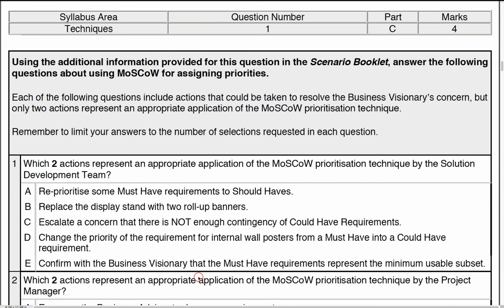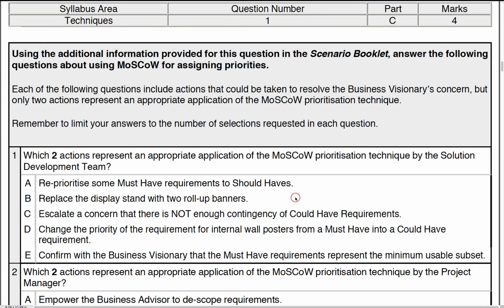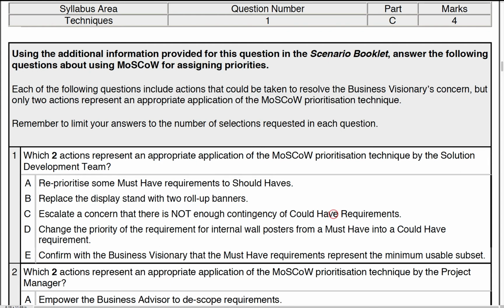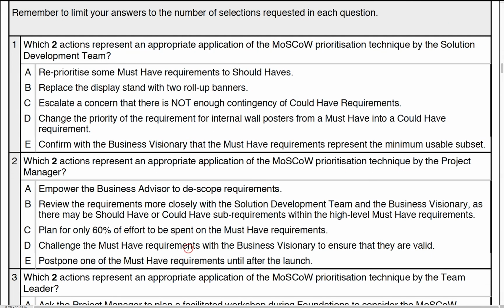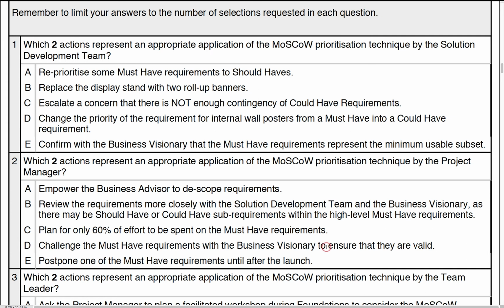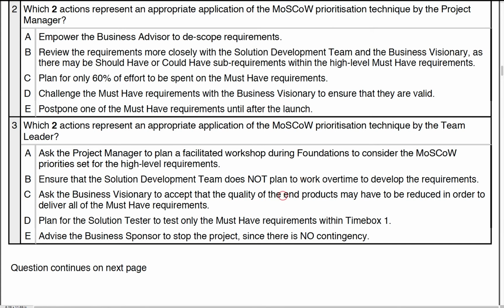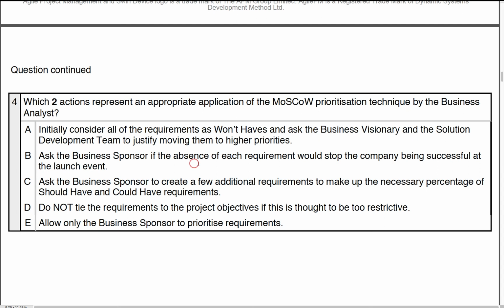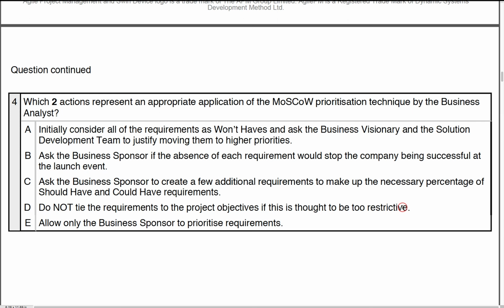AgilePM v2 Practitioner Practice Paper Q1 Part C